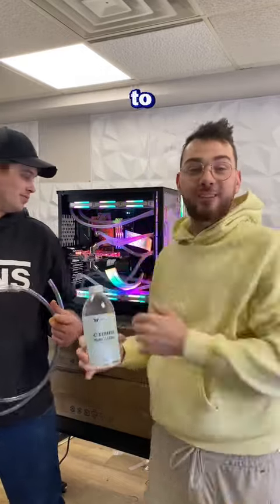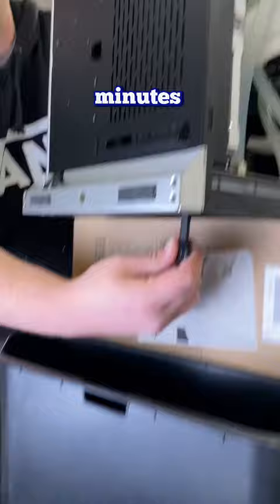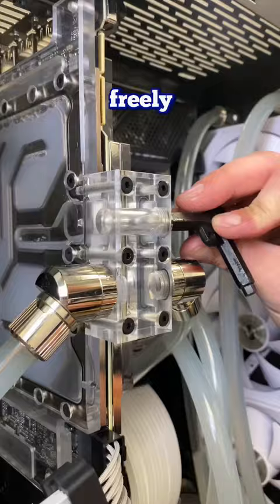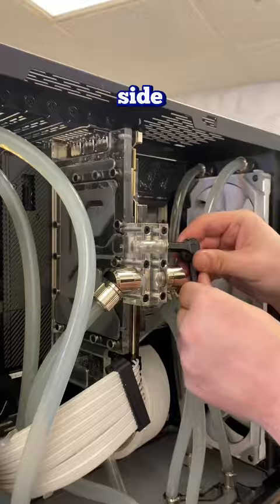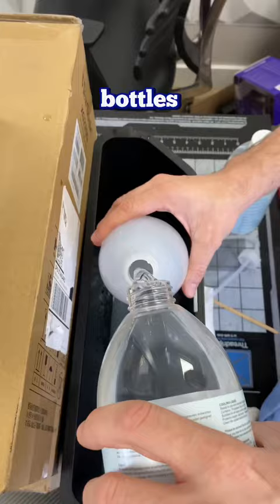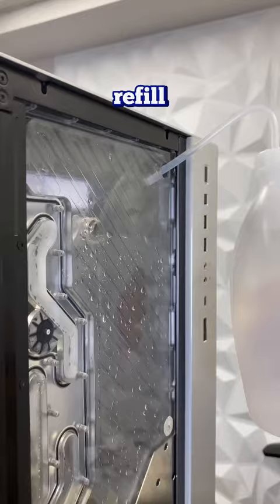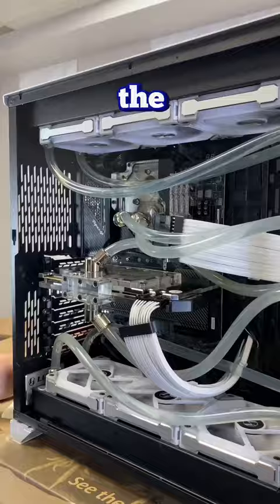DRAINING A CUSTOM LOOP! 💦 #